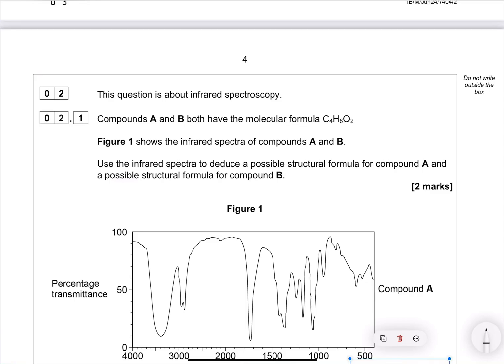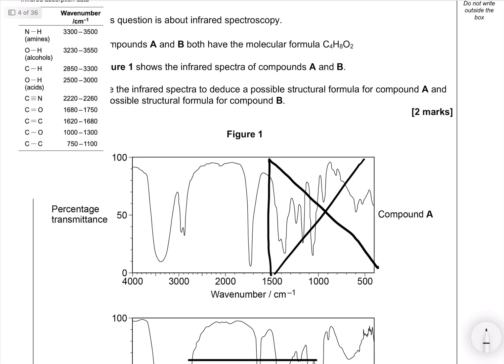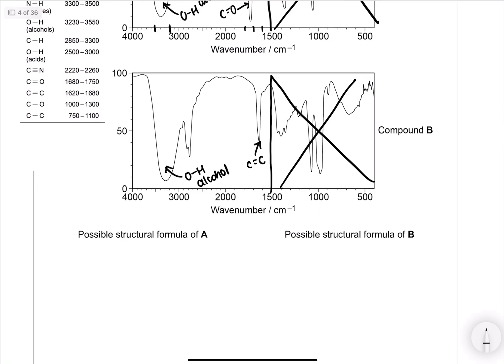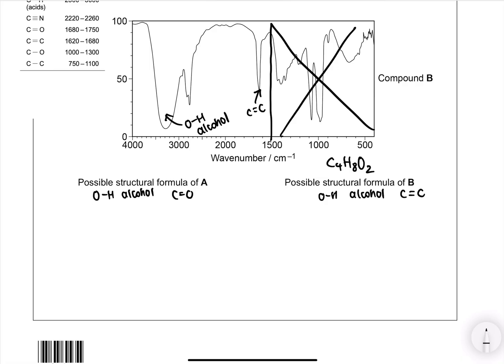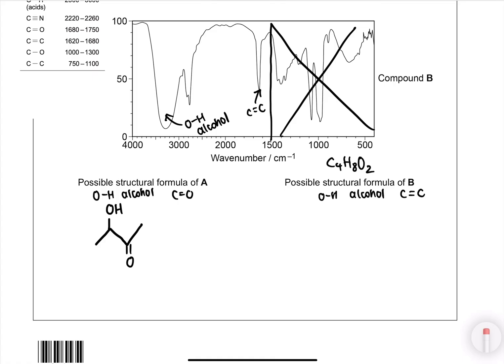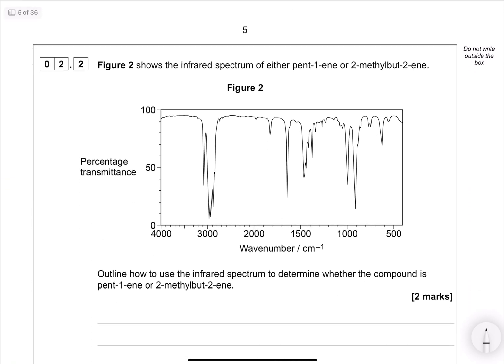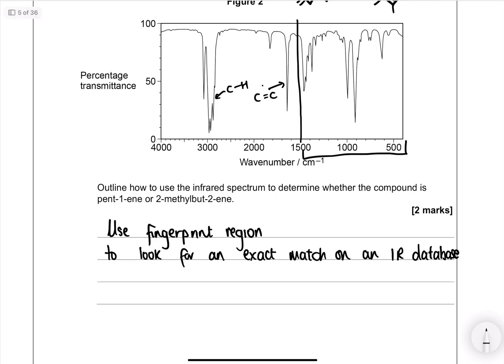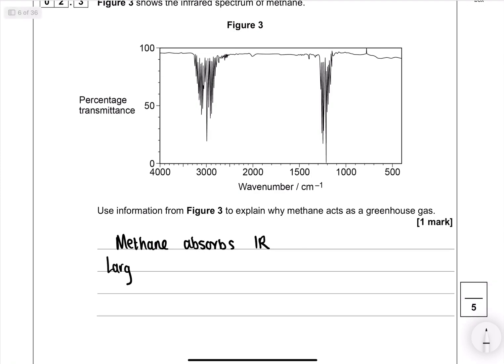2024 7404/2 Question 2